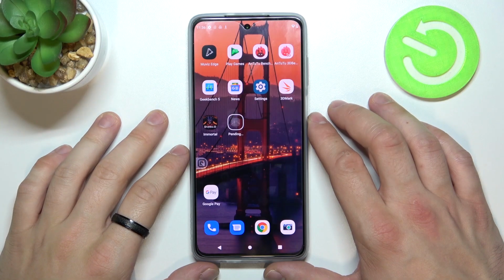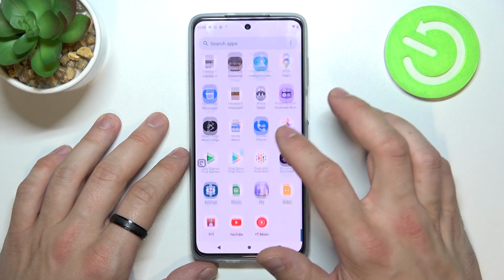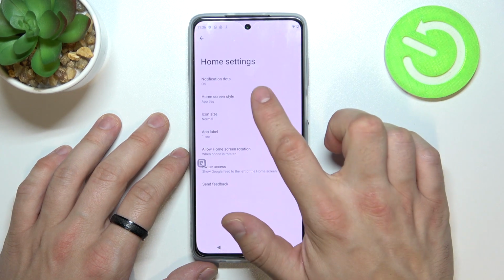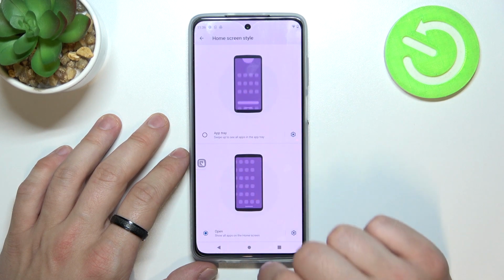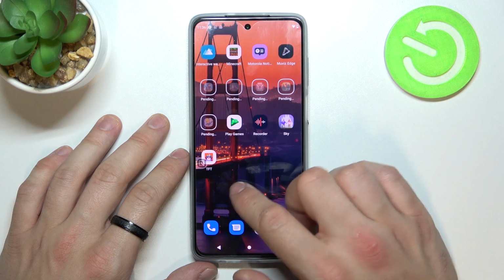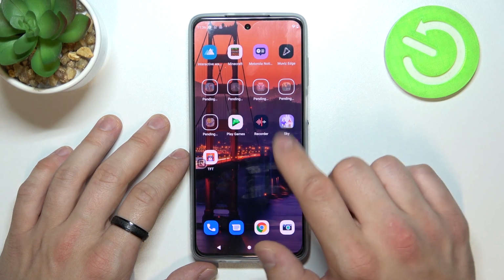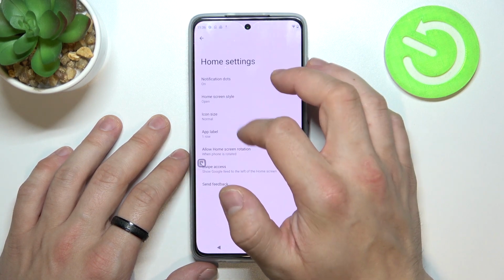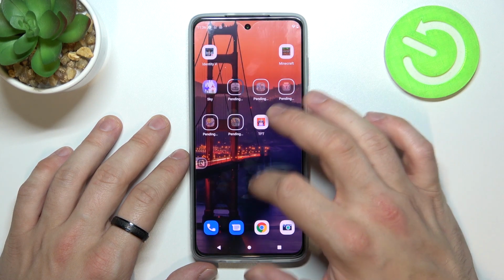Motorola Moto G52 - How To Enable & Disable App Drawer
If you want to switch on App drawer for Motorola Moto G52, with this video you can learn how to do it. By following our Instructions video you'll see how to easily add or remove app drawer from Motorola Moto G52. You can find more useful guides on our YouTube channel HardReset.Info! if you have any problem with any kind of device like Smartphone, Smartwatch, Headphones, Routers, Smart TV, etc... solution should be there!

How to disable app drawer on Motorola Moto G52 ?
App Drawer Motorola Moto G52 ?
Can i disable app drawer on Motorola Moto G52 ?
Is there App Drawer on Motorola Moto G52 ?